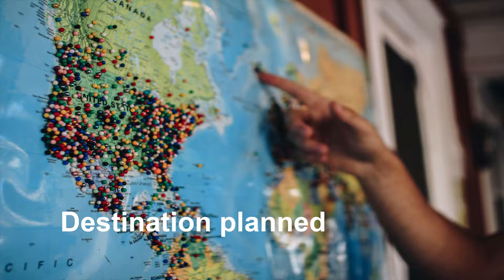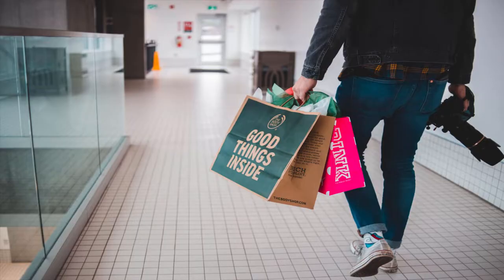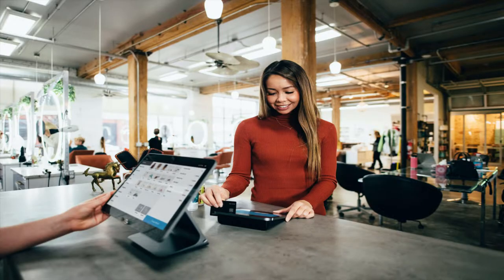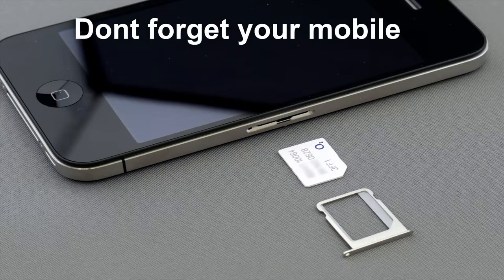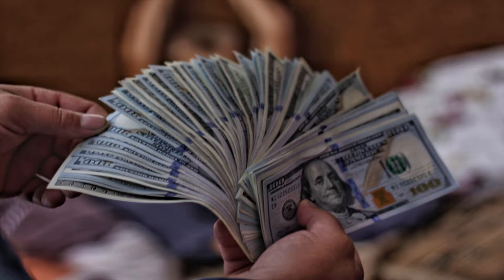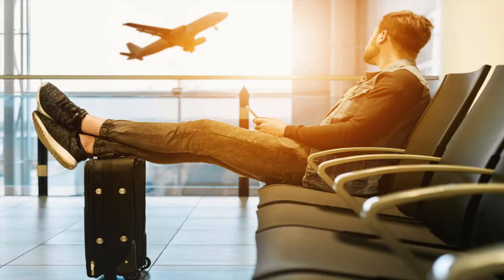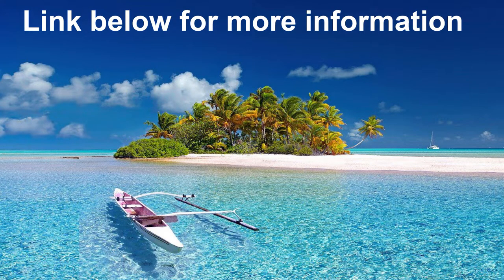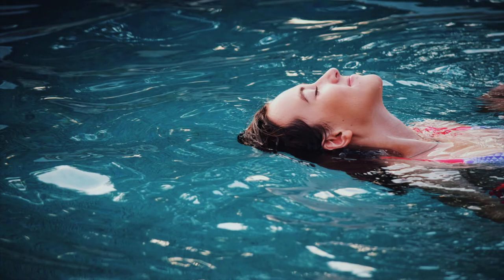My first holiday abroad what should I take?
Best advice on what to pack when you go travelling.
belt bag for a passport
safe credit card holder
The camera I use is Sony RX100 MK 7

instagramme: chefstravels

The world is a big and beautiful place and in this post, I will give you my travel tips to help you decide what to take on your first holiday abroad. going travelling is one of the most enjoyable adventures, knowing what to take with you is important and the main thing is to travel as light as possible. The freedom and change of scenery, being amongst different cultures and seeing how they live in other parts of the world, Different types of food to taste and loads more. This may seem a bit overwhelming at first especially if you plan to travel alone. Fear not there are thousands of people doing it every day but if you are not sure what to take or how to be secure whilst travelling, then this video is for you.
I hope you enjoy watching this video and find it helpful.

My channel is not sponsored, all expenses are paid for by me, any donations towards helping my channel are greatly appreciated.

You can use this content or any part of it (including videos) for free in your multimedia project (online videos, Youtube, Facebook, websites, animations, etc.) as long as you credit chefstravels.com (in the description for a video or copy and paste under the content on your post page).